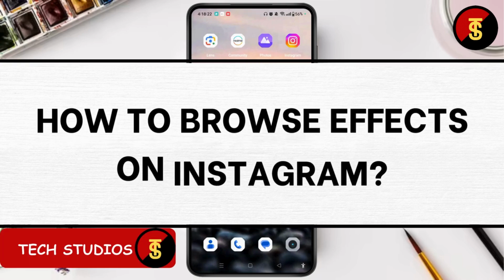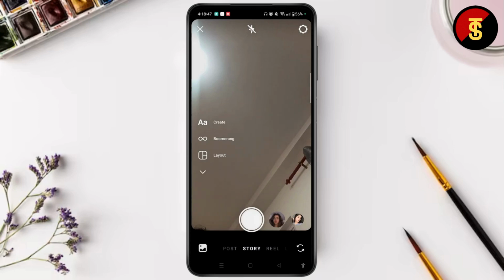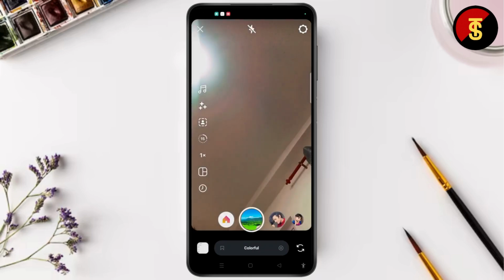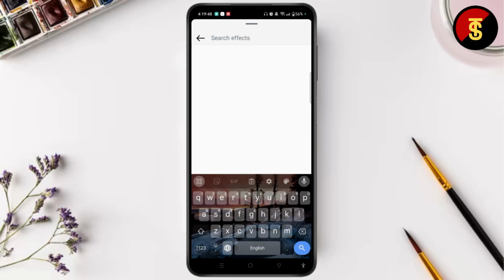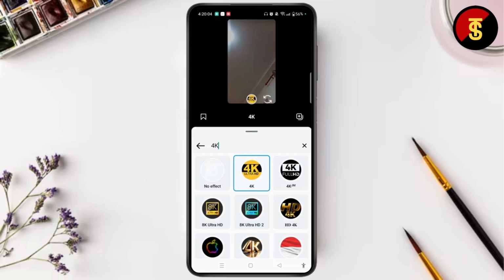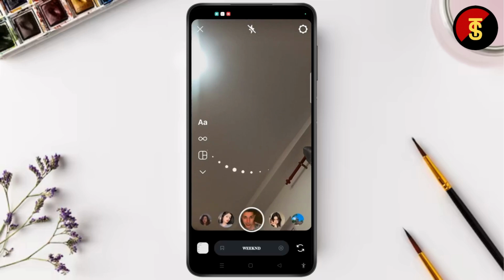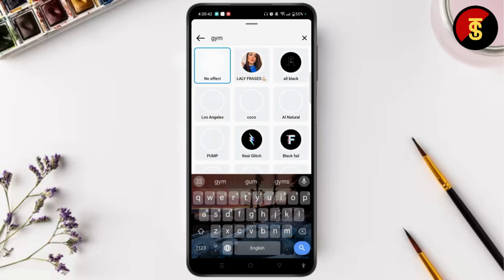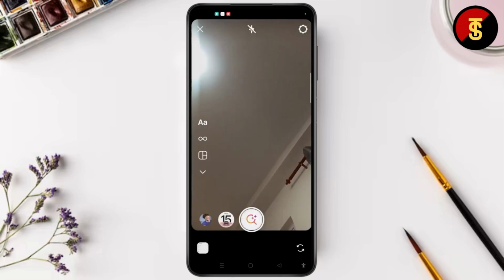How to Browse Effects on Instagram?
Want to explore and use different effects on Instagram? This video will guide you through the steps on how to browse effects on Instagram quickly and easily. Whether you're wondering, "How do I find effects on Instagram?" or need help discovering new filters, this tutorial has you covered. Learn how to search for and apply effects to your Instagram stories and reels effortlessly. Watch now to see how you can browse effects on Instagram today!

Timestamps:
00:00 How to Browse Effects on Instagram
00:06 How to Find and Use Instagram Effects